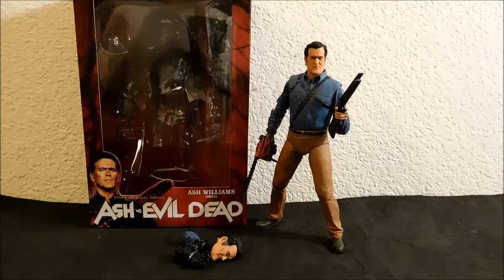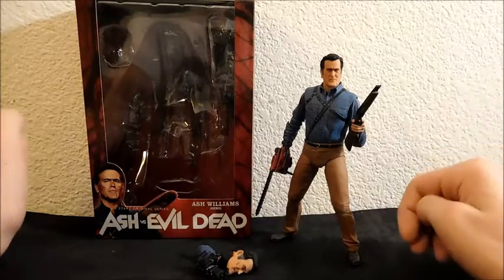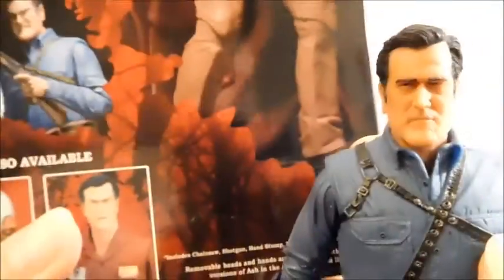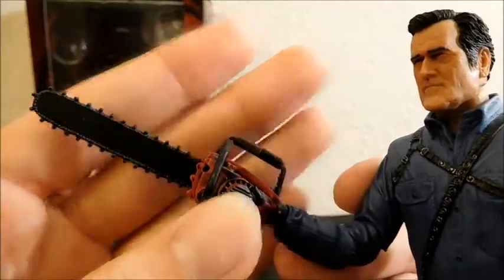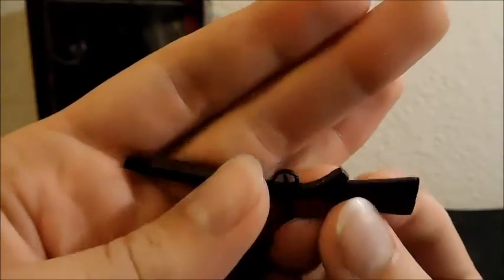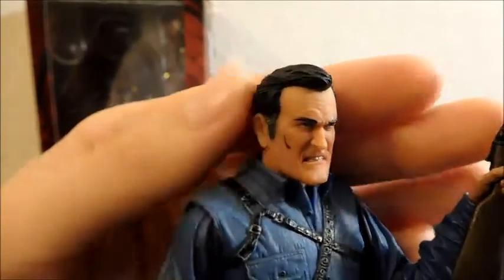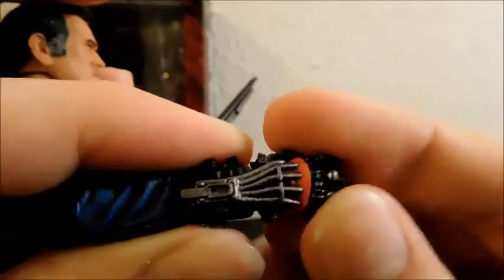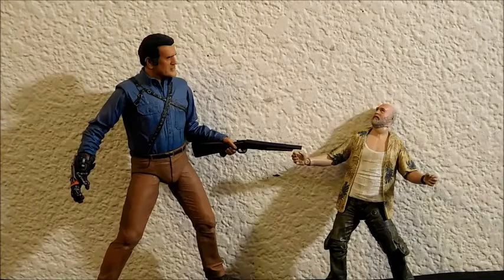31 Horror Toys In 31 Days #14 ASH VS EVIL DEAD NECA Ash Figure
Hey guys! Welcome to my special Halloween series, 31 horror toys in 31 days! This time I'm reviewing The amazing new NECA Ash figure from the Ash Vs Evil Dead Starz original series! This figure is DA BOMB!